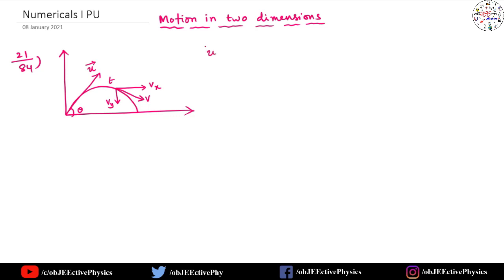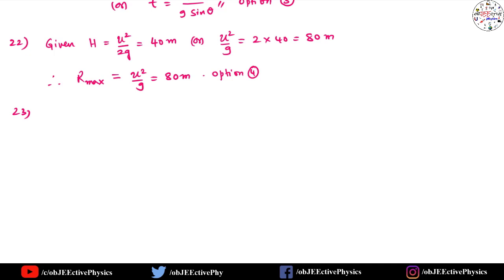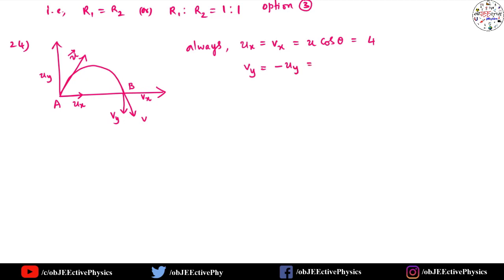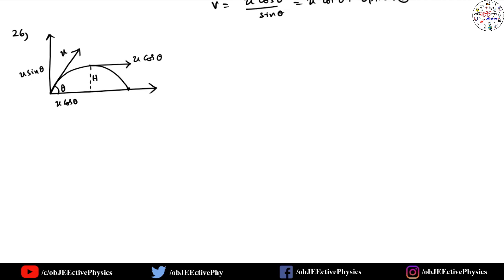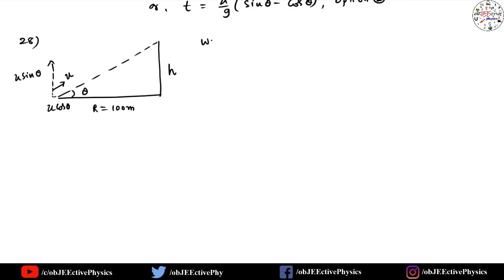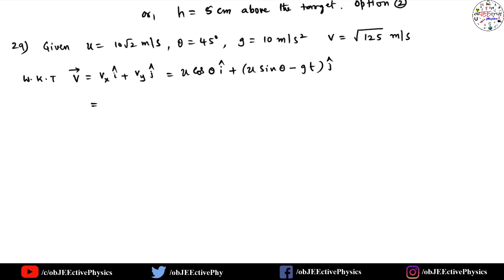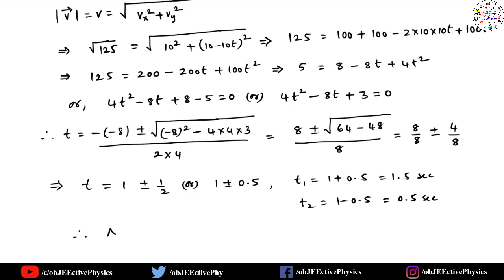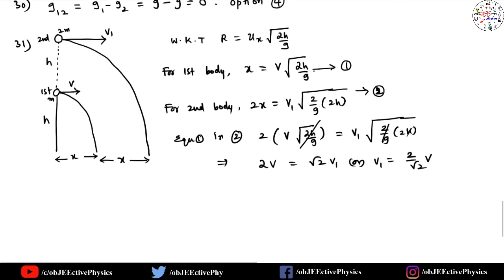Motion in two dimensions | Numericals | Part 1 | Class 11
obJEEctivePhysics by Nagarjuna K G

obJEEctive Physics